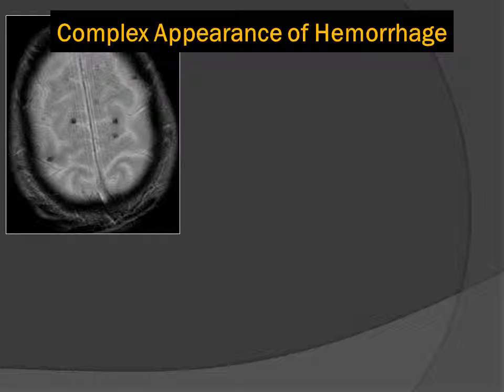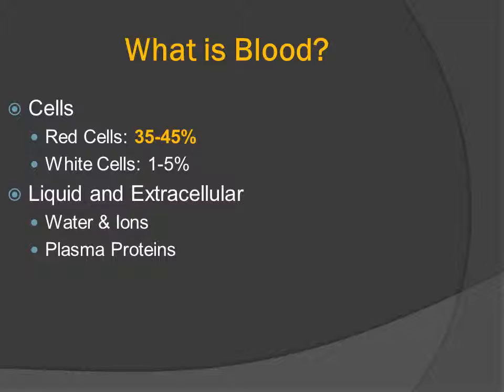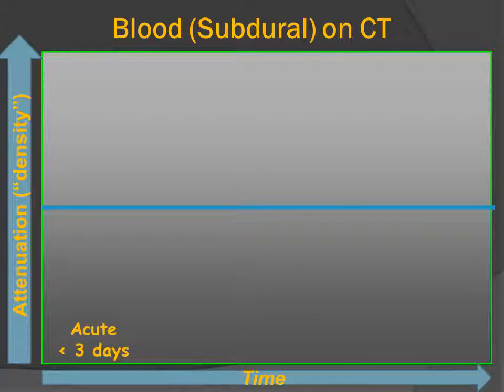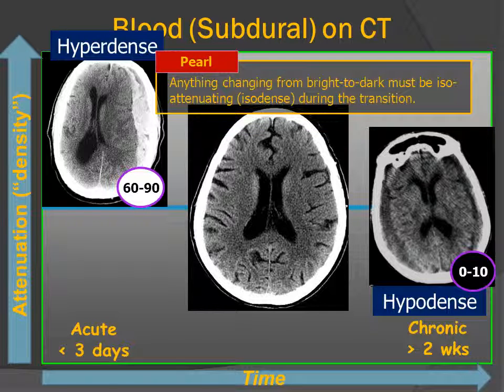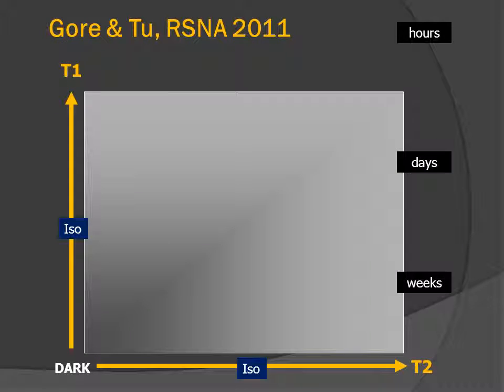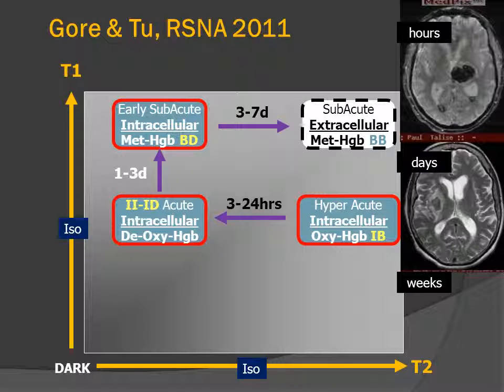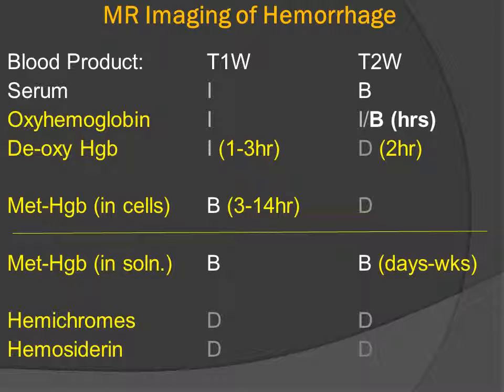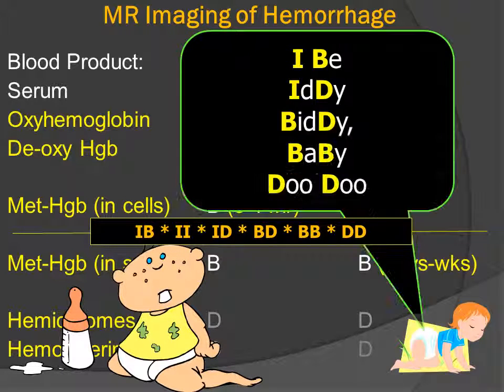Black & White and Red All Over - Blood Imaging on MR